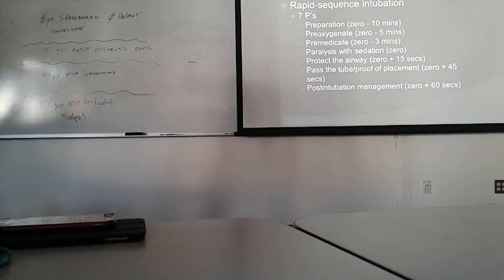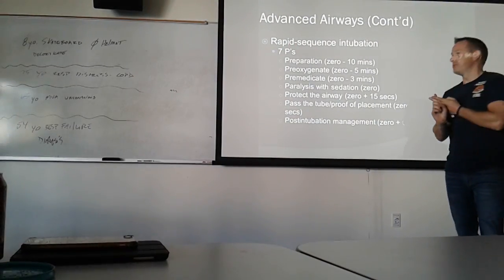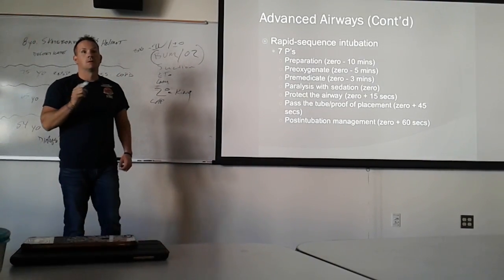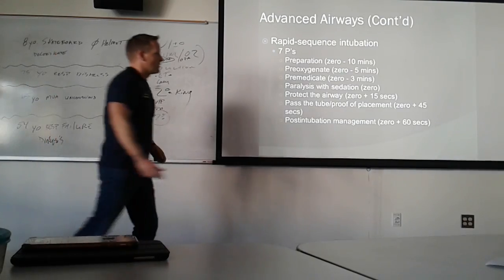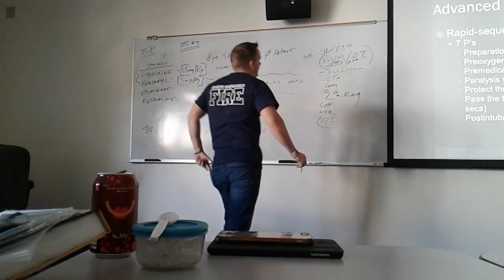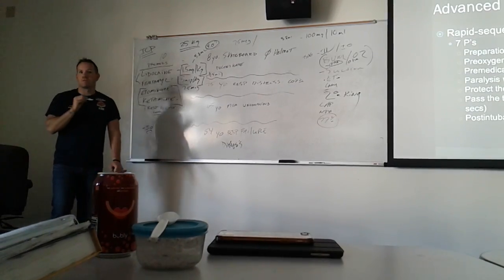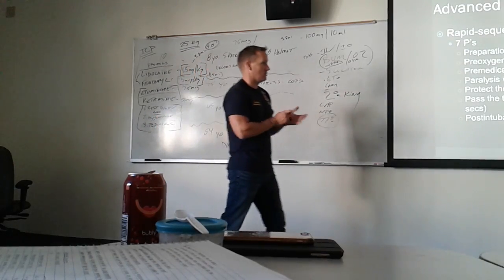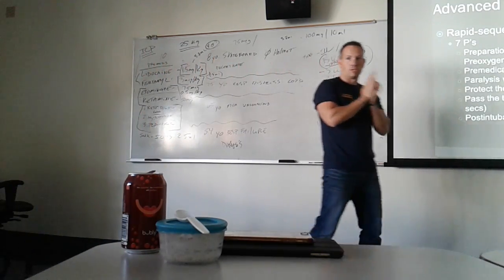Rsi lecture lcc medic(1)